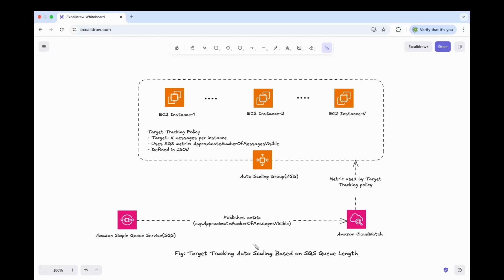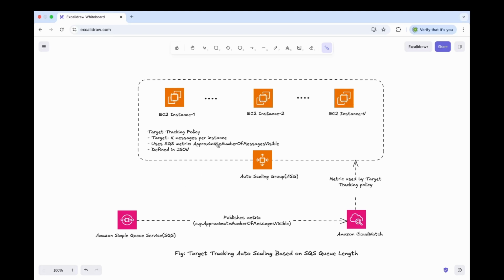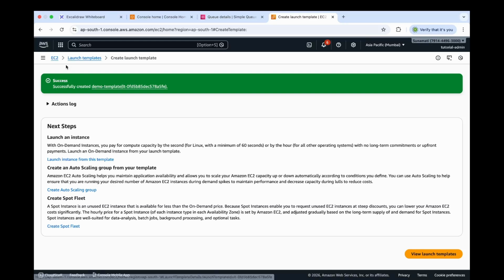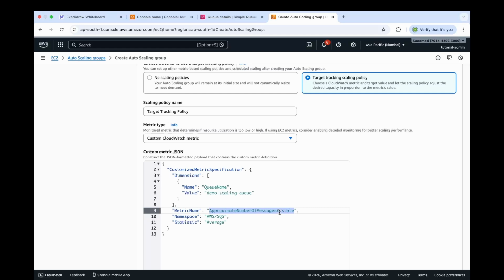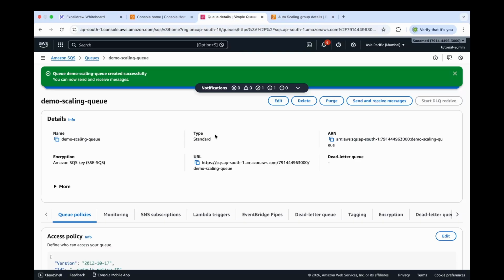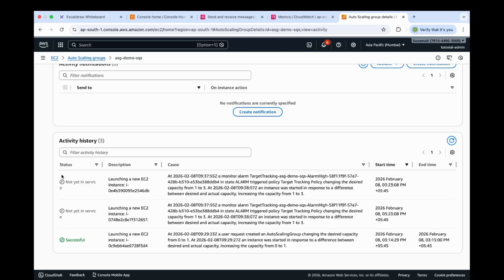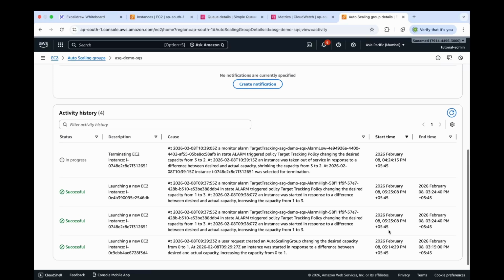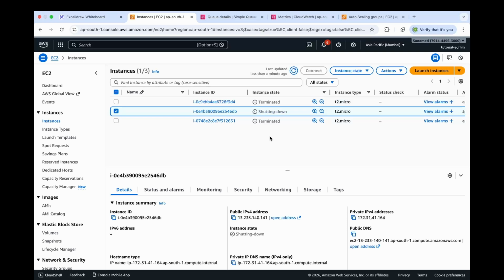Auto Scaling EC2 Using SQS Queue Depth | Target Tracking ASG Demo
In this video, I demonstrate how to horizontally scale EC2 instances automatically using an Auto Scaling Group (ASG) based on the Amazon SQS queue depth metric.

We use a target tracking scaling policy that monitors the SQS metric
ApproximateNumberOfMessagesVisible to scale EC2 instances out and in automatically.

For demonstration purposes, the target value is intentionally kept low so scaling behavior is easy to observe. In real production workloads, this value should be tuned based on instance capacity and processing requirements.